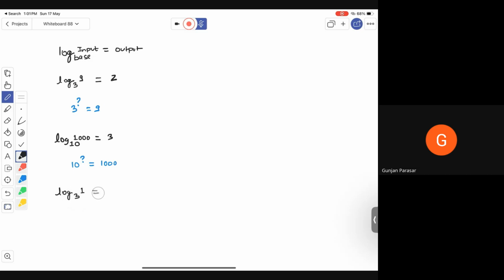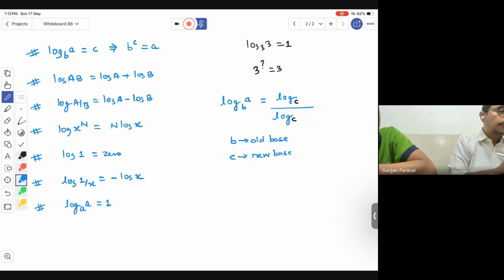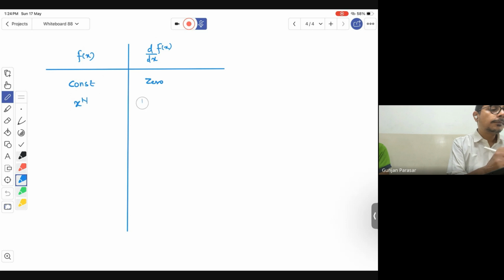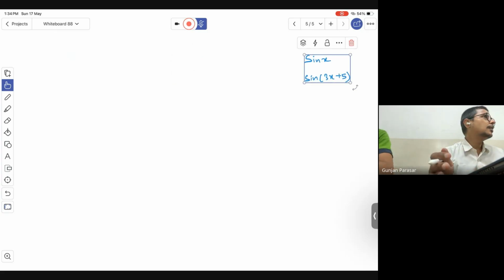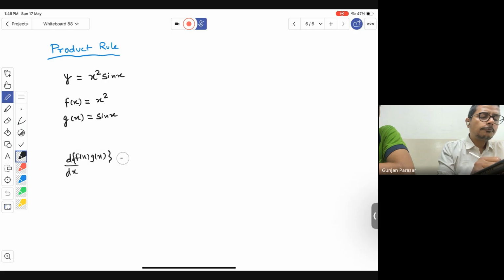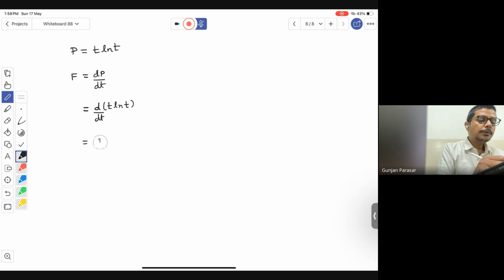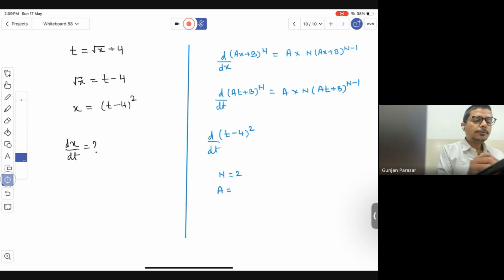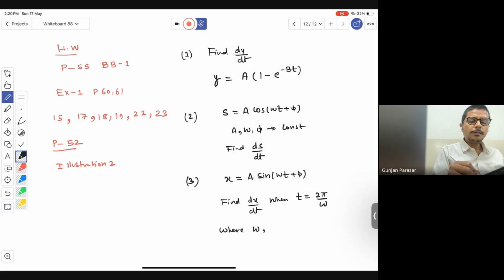Weekdays 17 may 2026 weekdays p2 extra class